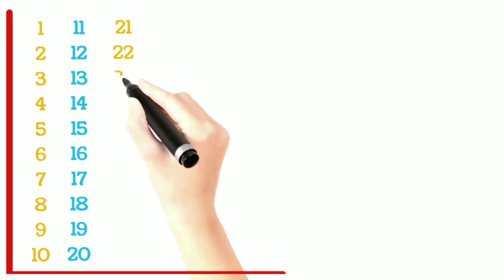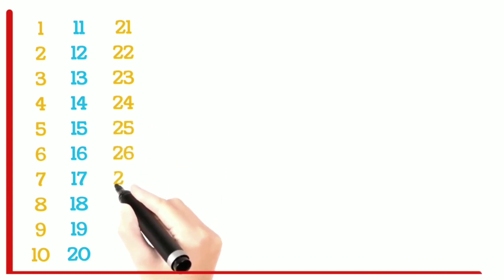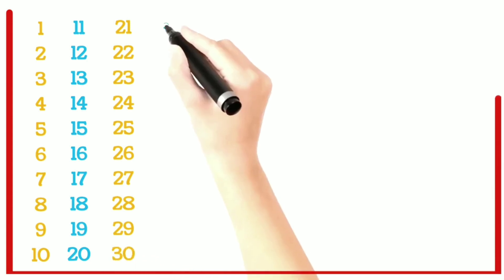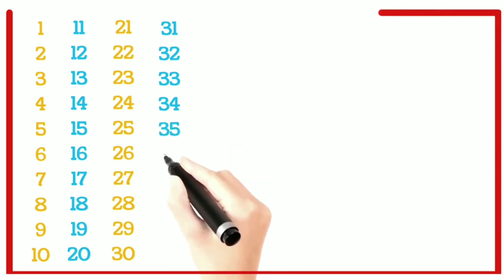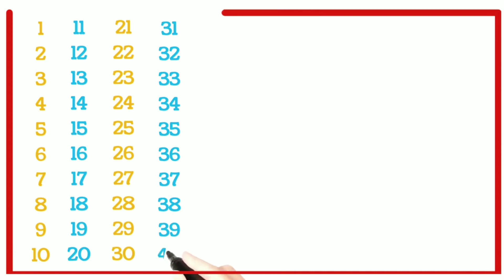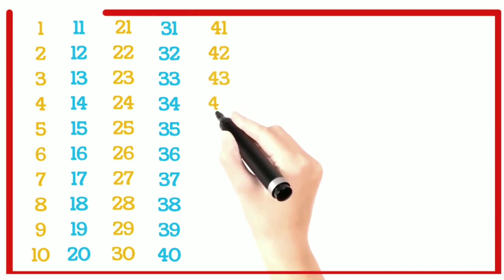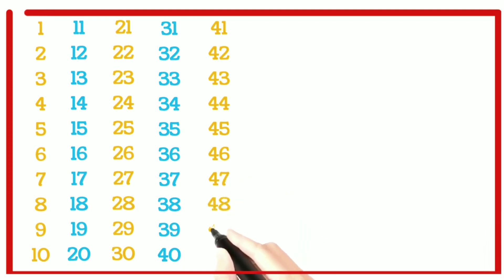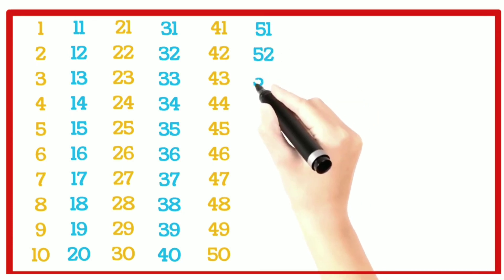123 | Counting 1 to 100 | 1 se 100 tak ginti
123 | Counting 1 to 100 | 1 se 100 tak ginti | 1 to 100

For more kids videos please check our playlist given below